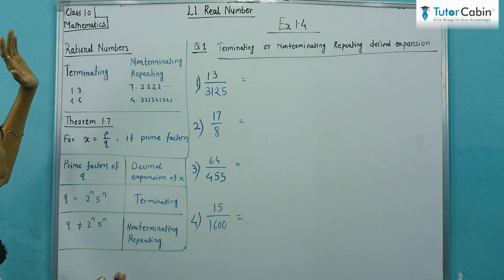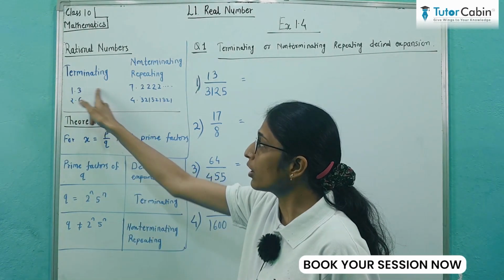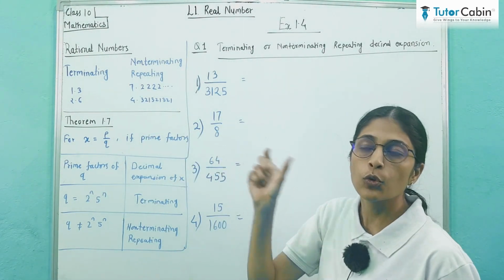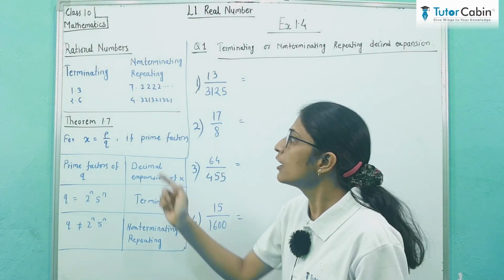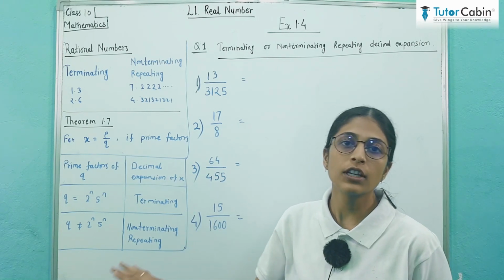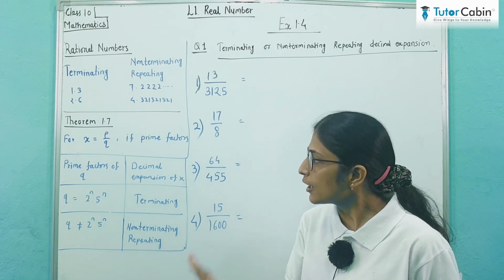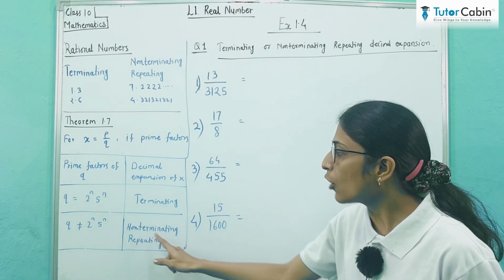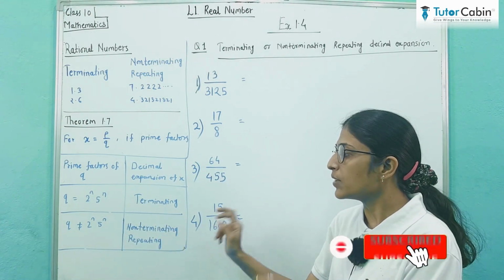Mathematics, Real number | Class 10th | TutorCabin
Ex. 1.4 Real number

Preparing the foundations by laying the concepts of real numbers to get a strong hold over Mathematics only with TutorCabin.